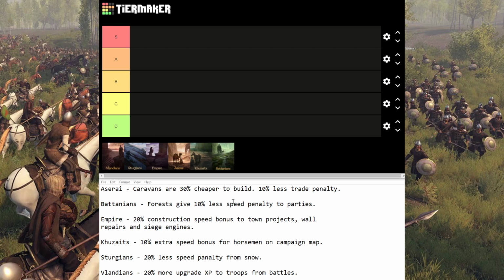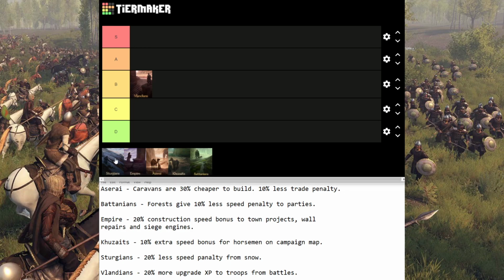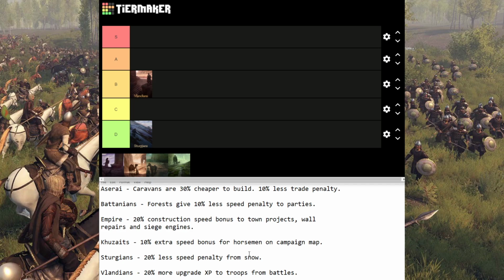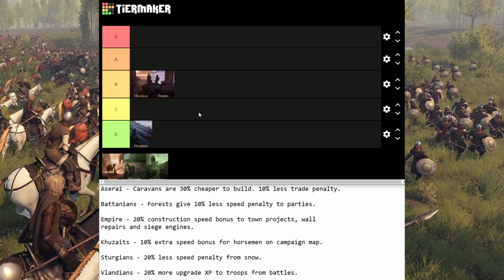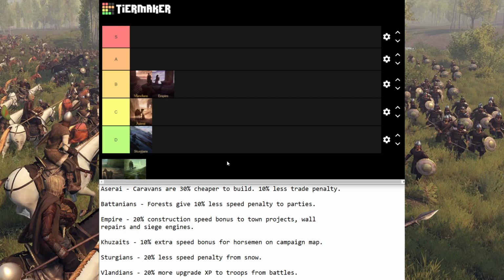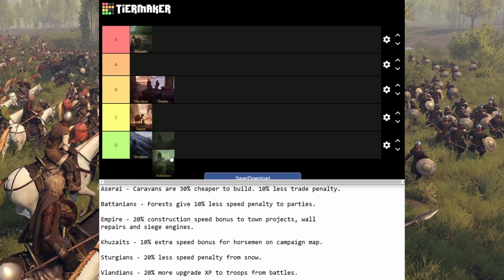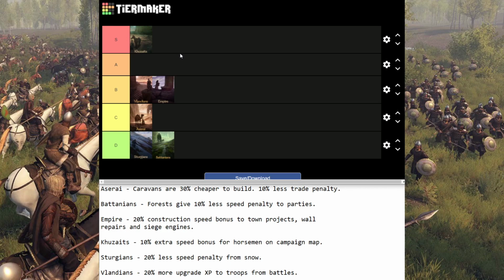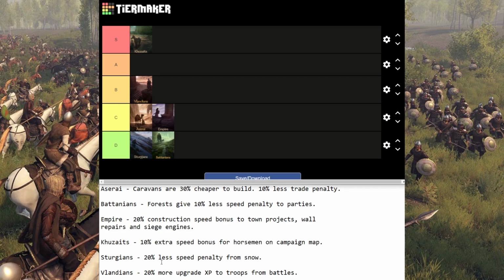Bannerlord Best Culture Bonuses Tier List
Kingdom / Culture Bonuses:
- Aserai - Caravans are 30% cheaper to build. 10% less trade penalty.
- Battanians - Forests give 10% less speed penalty to parties.
- Empire - 20% construction speed bonus to town projects, wall repairs and siege engines.
- Khuzaits - 10% extra speed bonus for horsemen on campaign map.
- Sturgians - 20% less speed penalty from snow.
- Vlandians - 20% more upgrade XP to troops from battles.